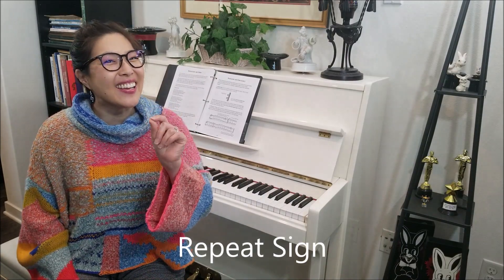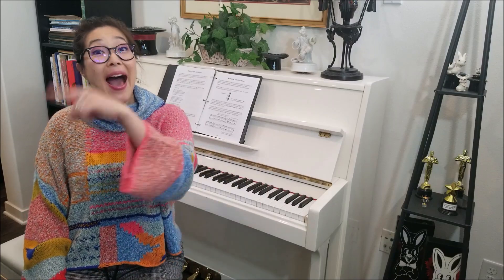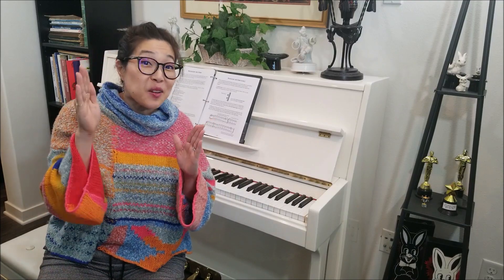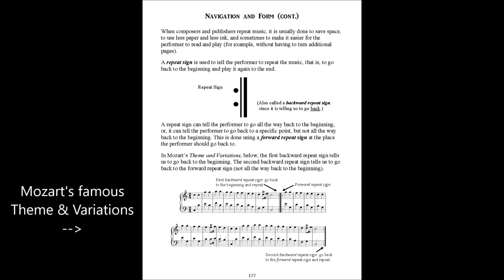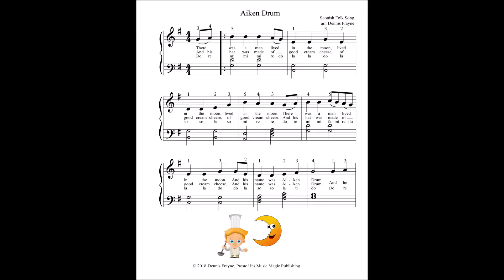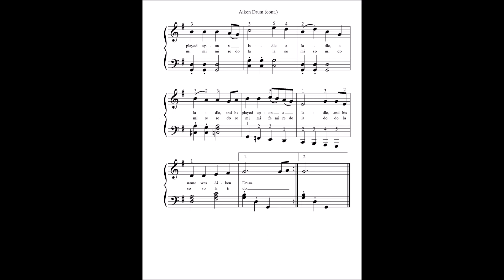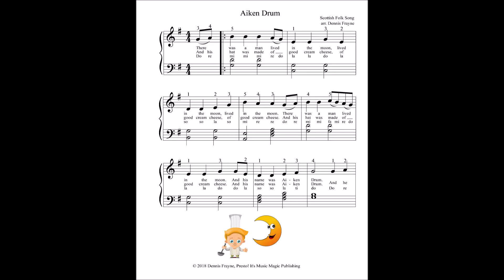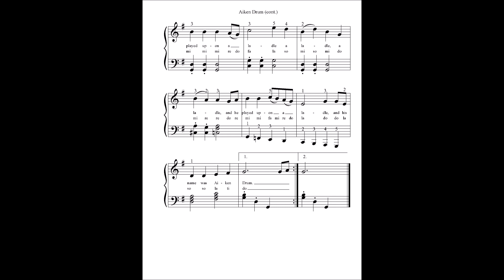Piano Lesson 130: Navigation and Form, from Presto! It's Piano Magic, Book 2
Let's learn about navigation and form in musical compositions! In this piano lesson tutorial, Prestissima teaches you some of the basics about navigation and form, including verses, chorus, and refrains, form notation such as AB form, ABAB form, and A1 B A2 B A3 B form, repeats and repeat signs, and first and second endings.

To learn more about Presto! It's Piano Magic, visit:

Presto! It's Music Magic Publishing

Dennis Frayne
Grace Byeon